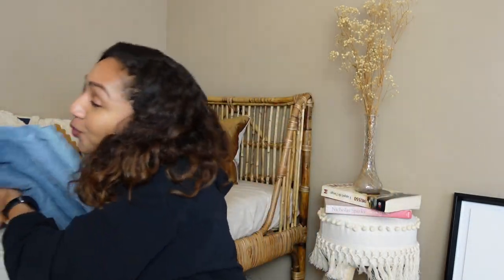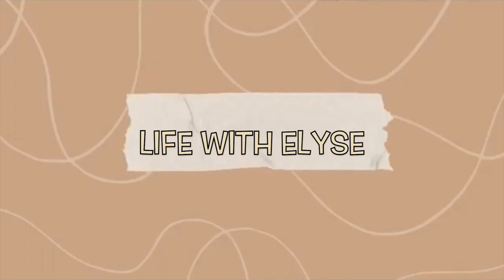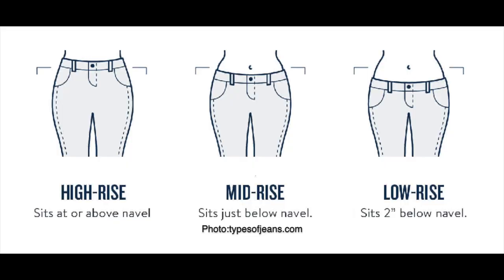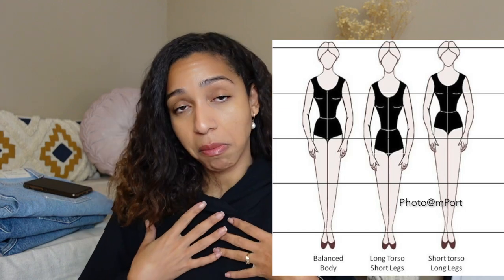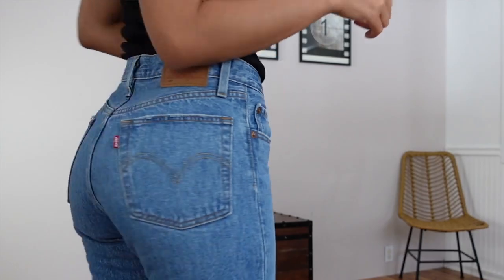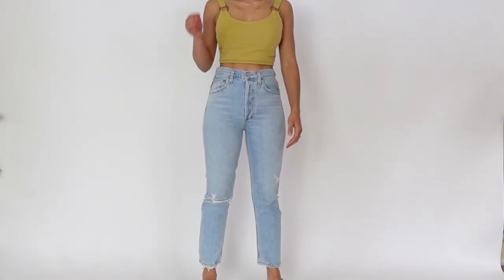AGOLDE TRY ON JEANS REVIEW| ‘90S, Pinch Waist, Riley, Balloon.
AGOLDE JEANS REVIEW| TRYON HAUL| ‘90S, Pinch Waist, Riley, Balloon.

My Measurements:
5'4" Height
35-25-38